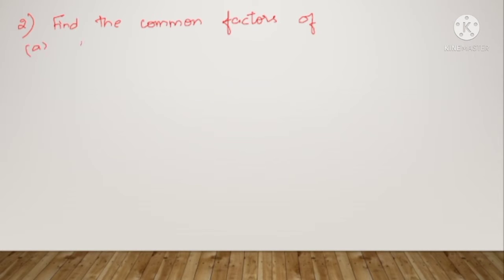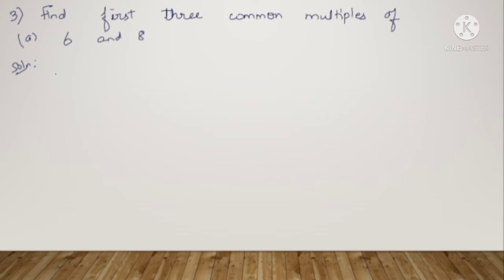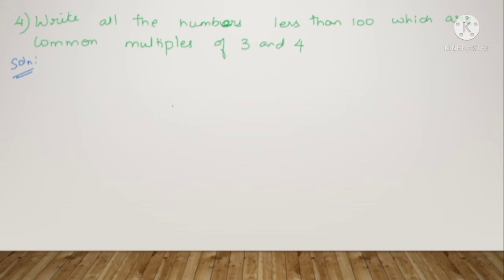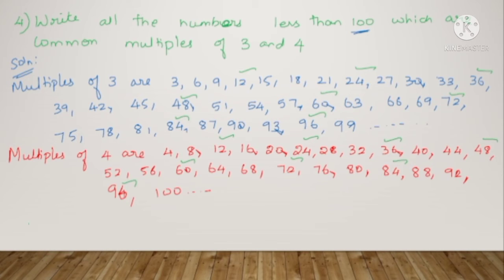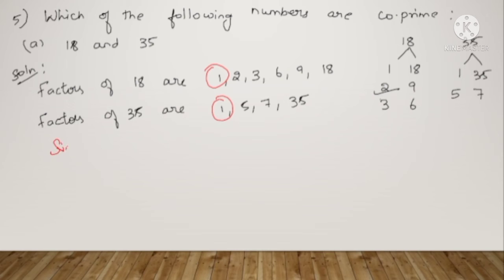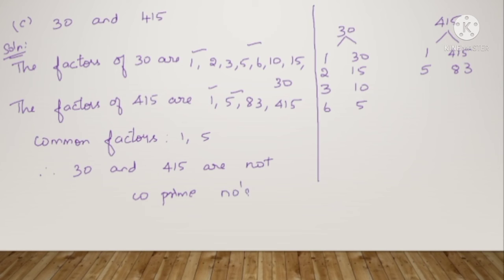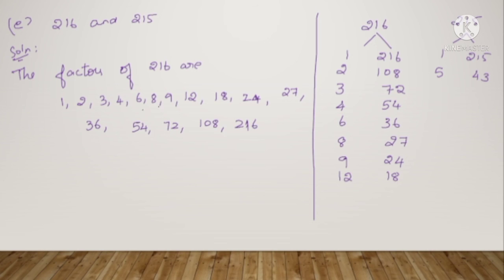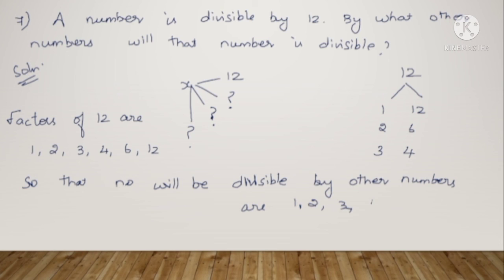Cbse class 6 maths(in english and tamil) ex 3.4 sum no 2,3,4,5,6,7